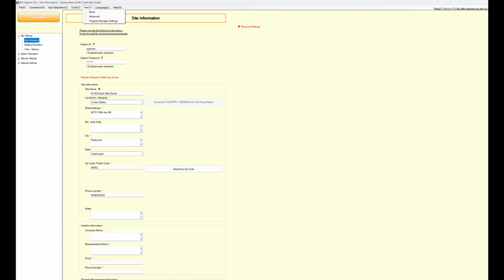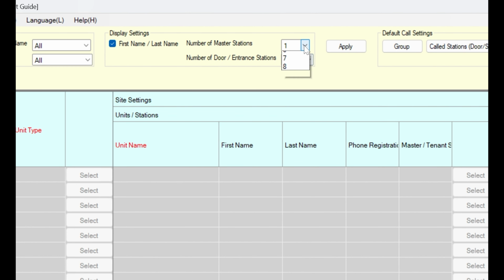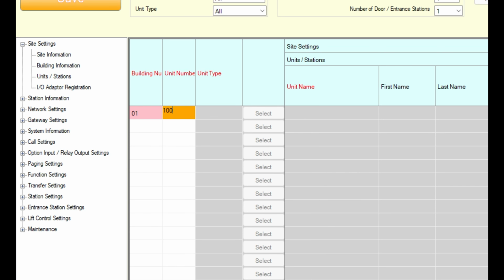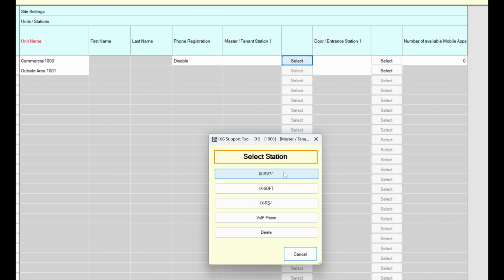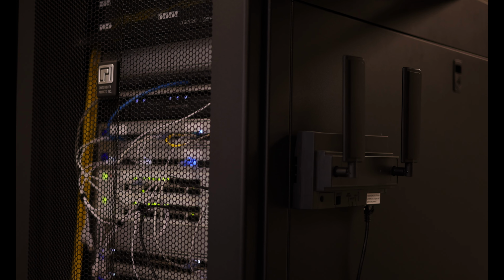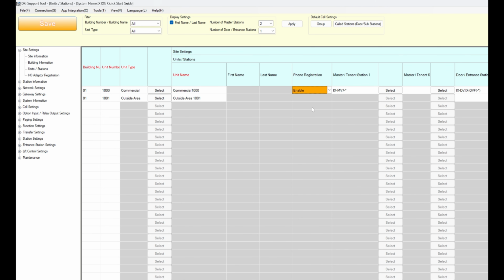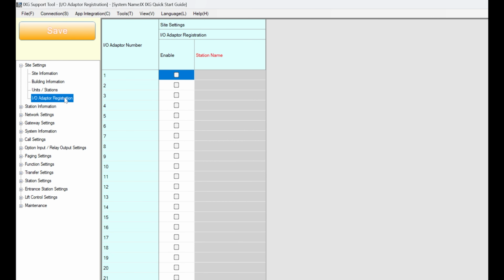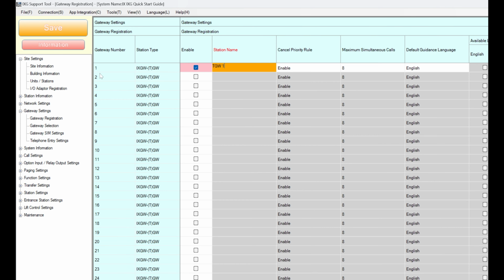IX | IXG Support Tool Guide | Adding Stations & Accessories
How to create units and add stations in IXG Support Tool.

Download the newest firmware updates for IX | IXG Series stations